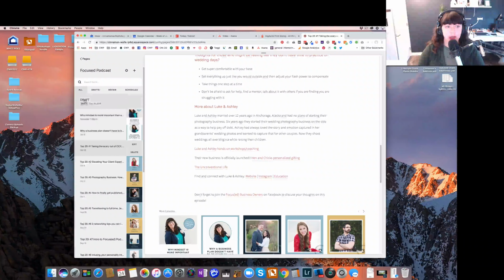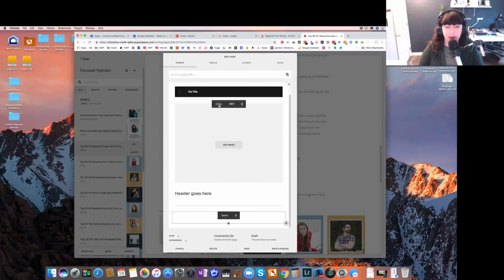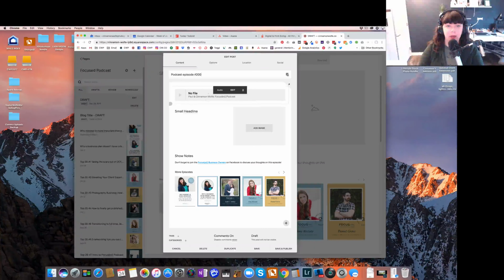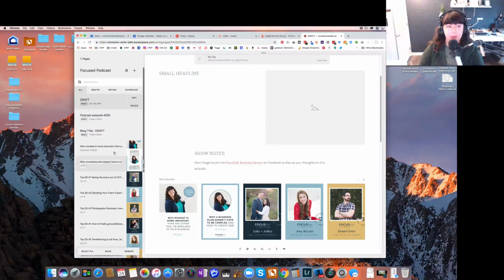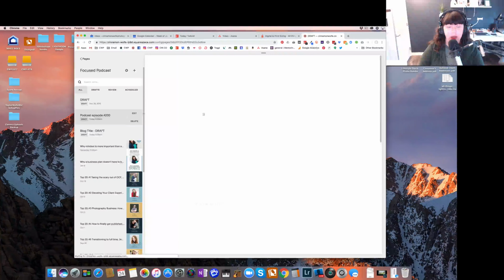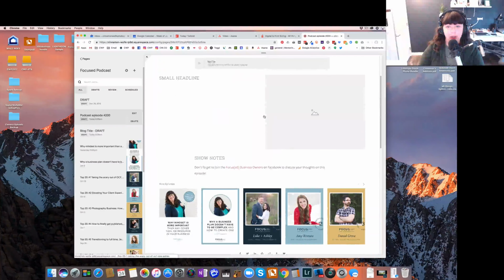Creating a blog post template in Squarespace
Having a template for your blog posts will save you a lot of time. Learn how to create your template in this video!